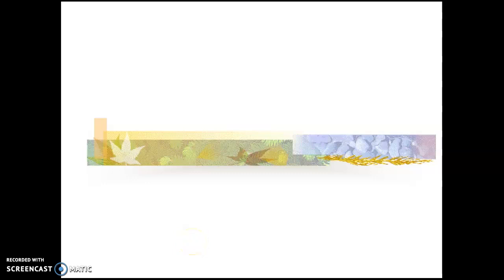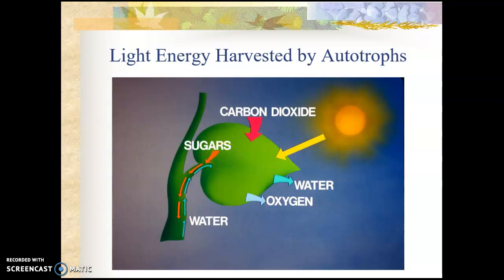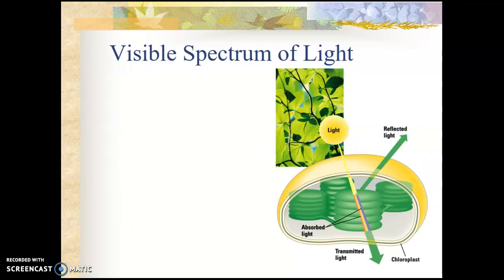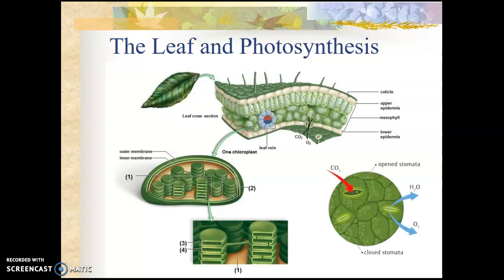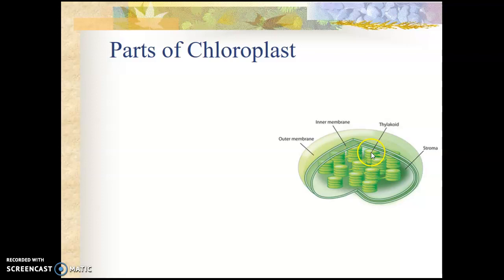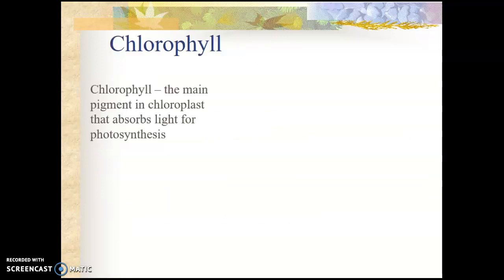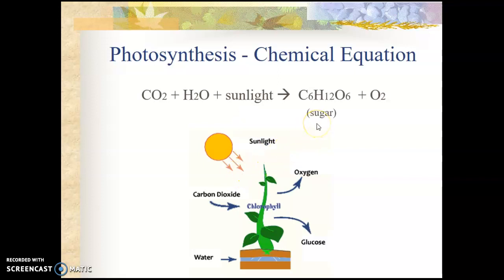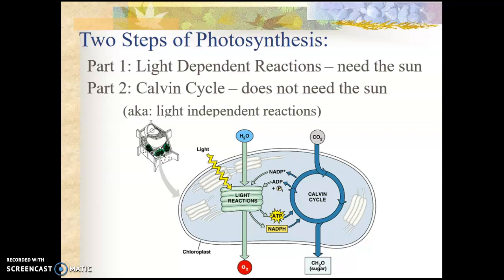Photosynthesis Part 1 - Chloroplast